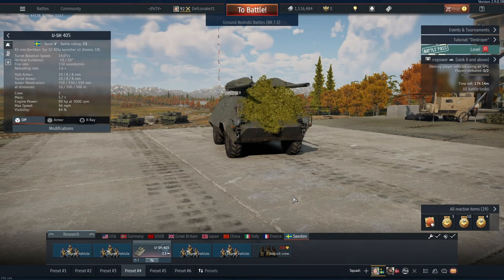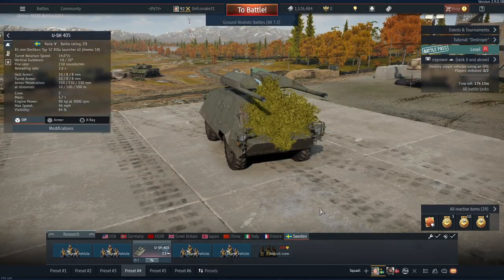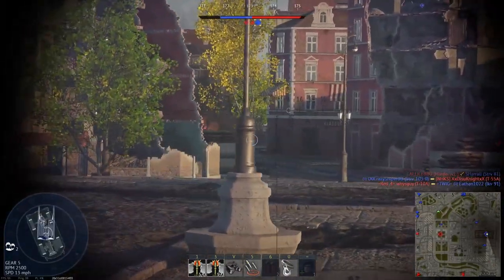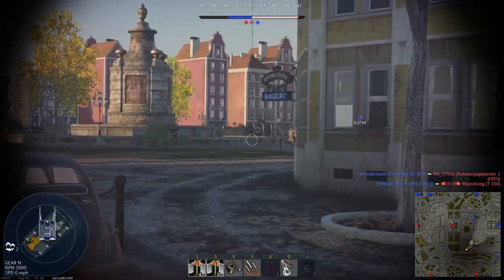Swedish meatball launcher (U-SH 405) War Thunder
Today I play the U-SH 405 which proved to be a very efficient vehicle for its battle rating combining mobility with firepower. But it also has zero armor, which could also prove useful on the battlefield.